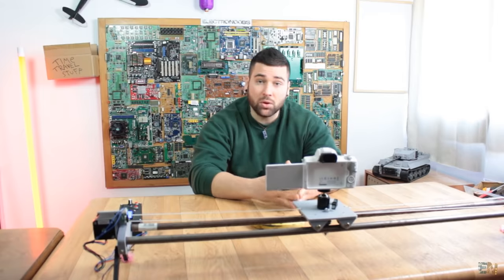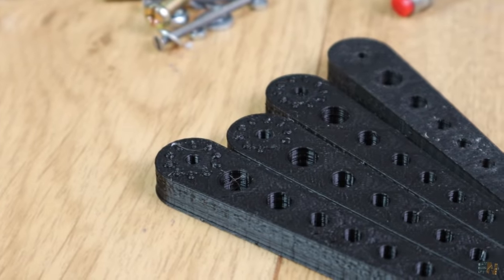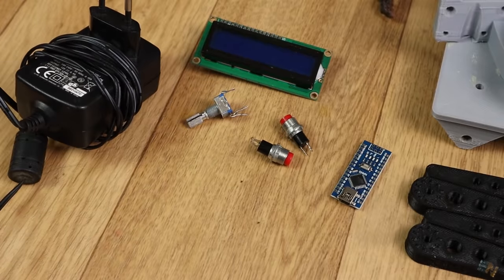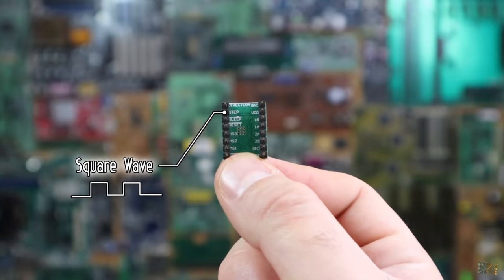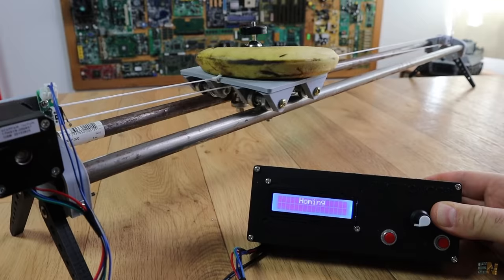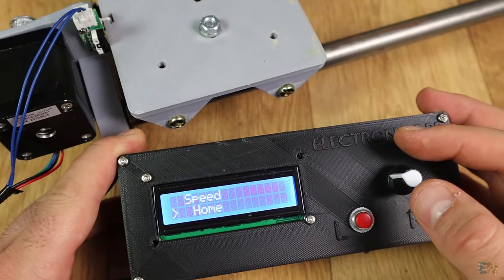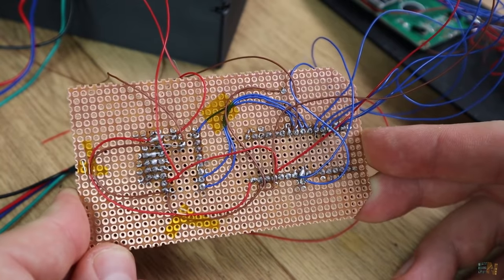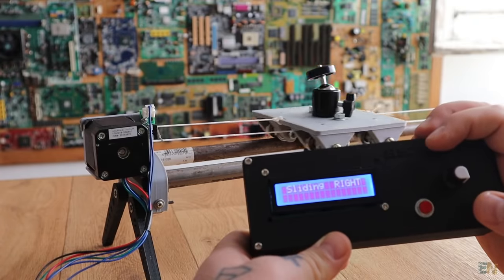Step motor slider - Arduino and 3D printed body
I've made my own camera slider with 3D printed parts and a step motor for precise control and using Arduino, and LCD and a rotary encoded menu. Read all the extra info below. Download everything below as well. I hope you enjoy this video.